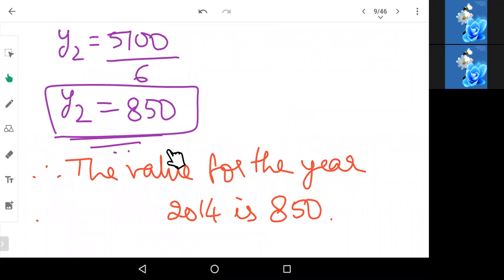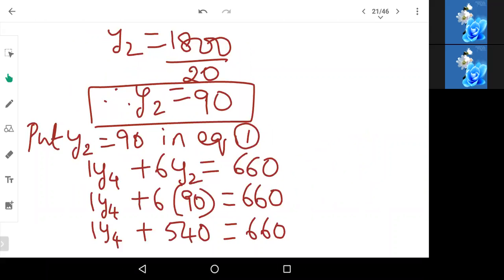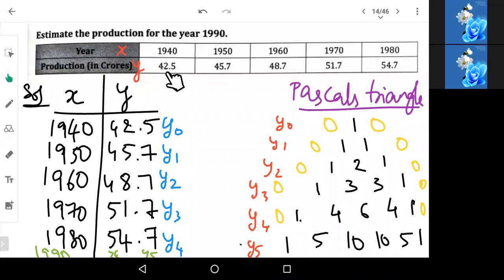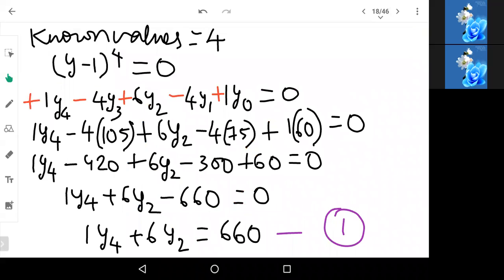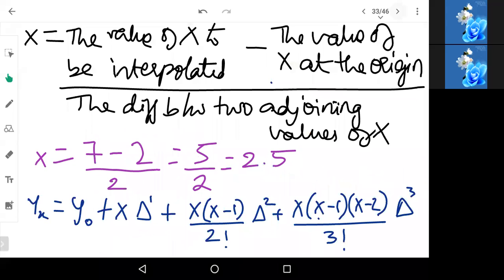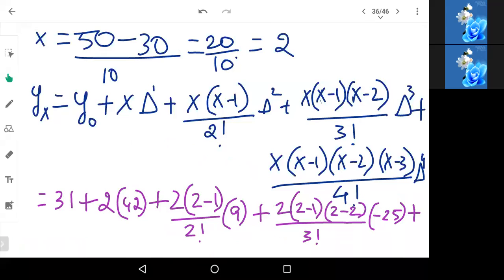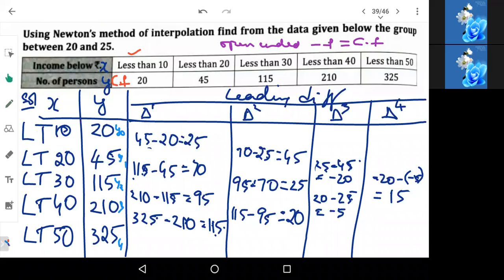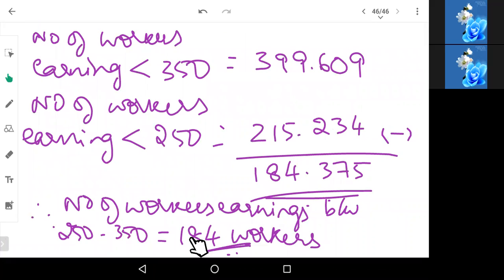sem 3 bcom - QABD 2 - Interpolation & extrapolation class 5 Revision